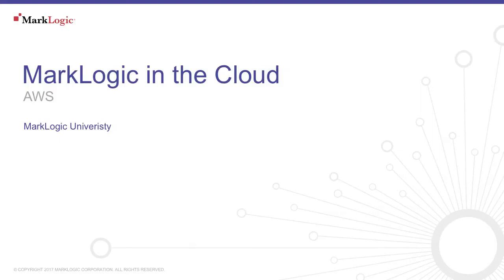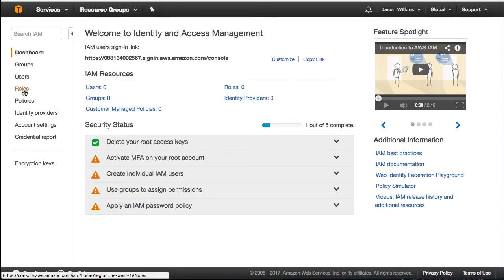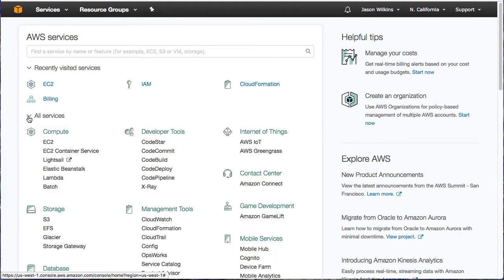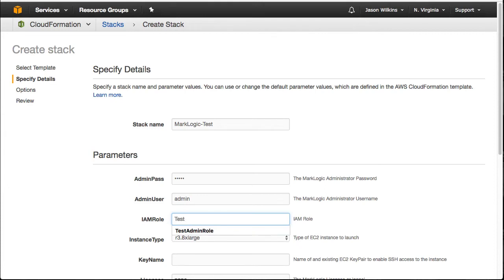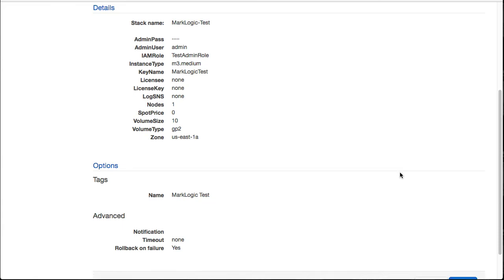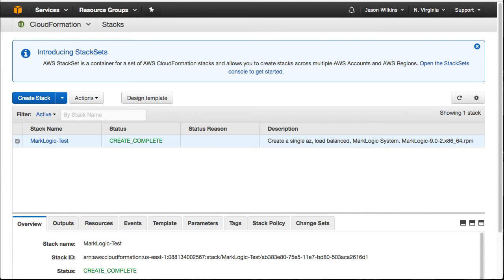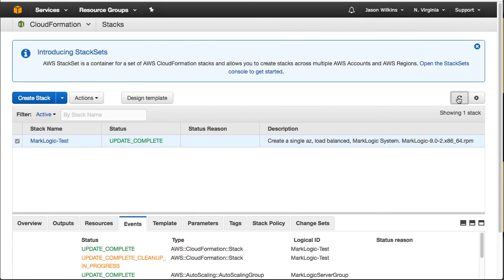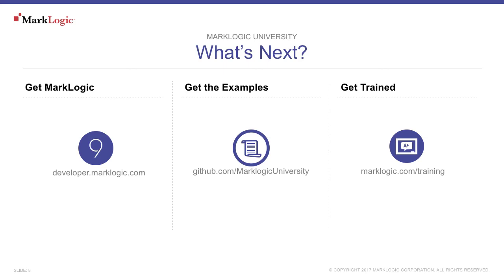MarkLogic on Amazon Web Services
Watch us create a MarkLogic host in Amazon's Web Services using a CloudFormation template. See how to pause a host and, when not needed any longer, to delete that host.